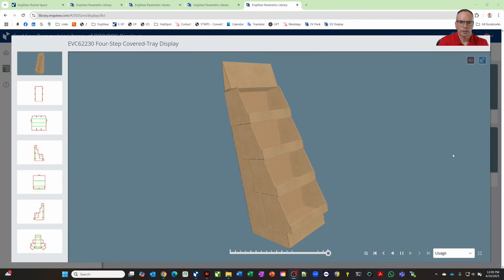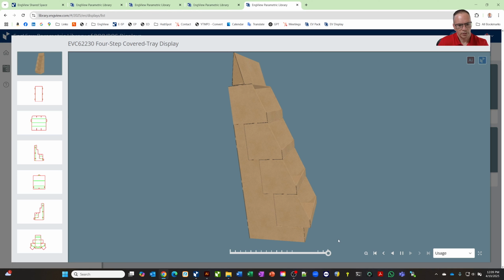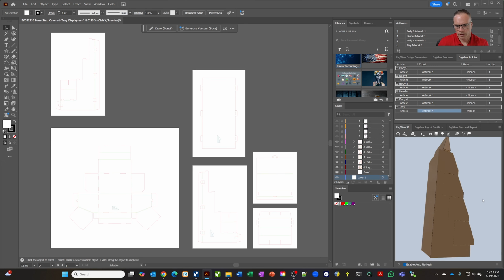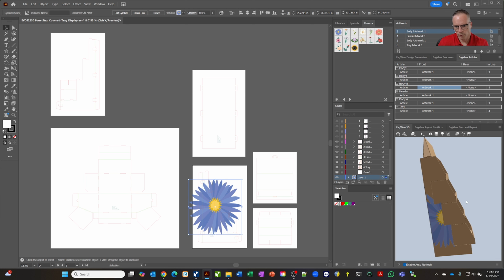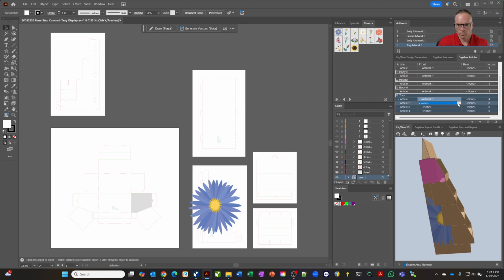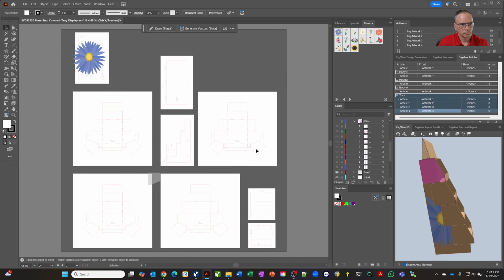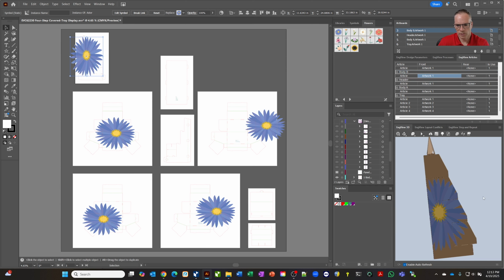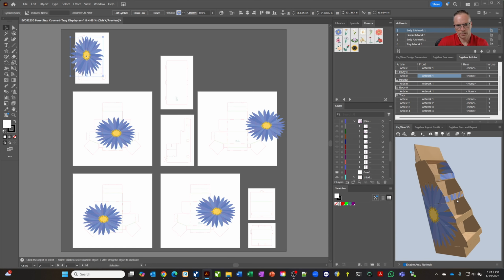EngView Articles - Art boards and Image Replication in Adobe Illustrator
EngView Designer Software Adobe Illustrator plug-in.  How to use articles and image replication inside of Adobe Illustrator.  See your design come to life in 3D.